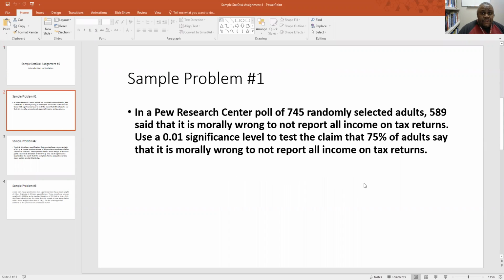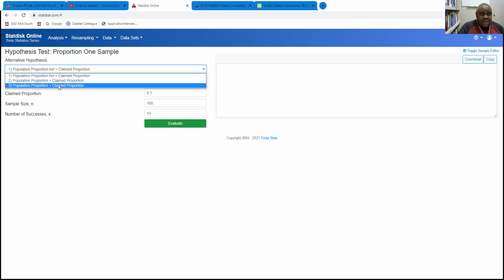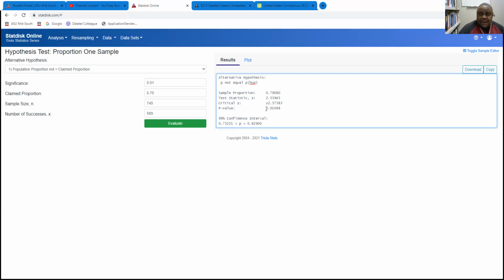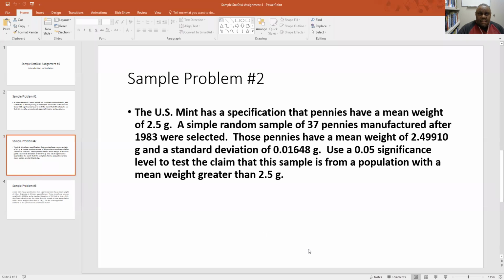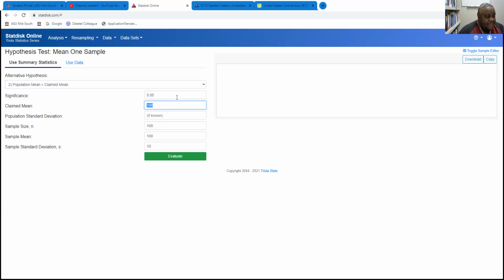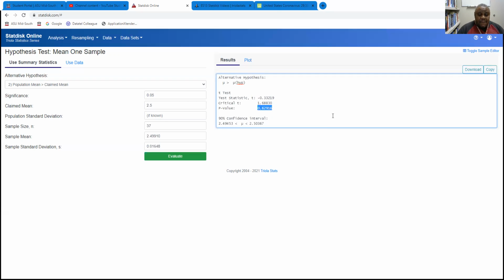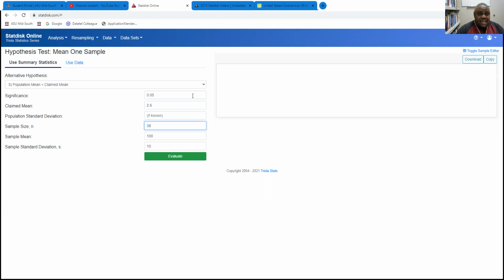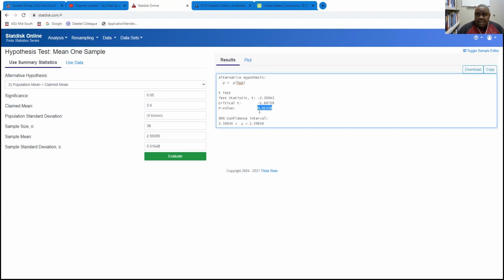Sample StatDisk Assignment 4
This video explains how to use StatDisk.com to complete the actual StatDisk Assignment #4 located in MyMathLab